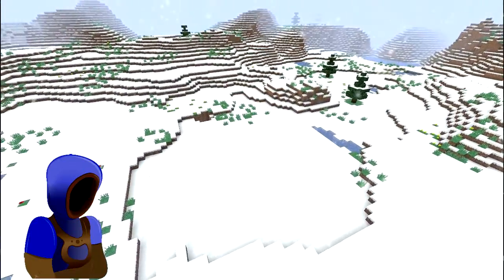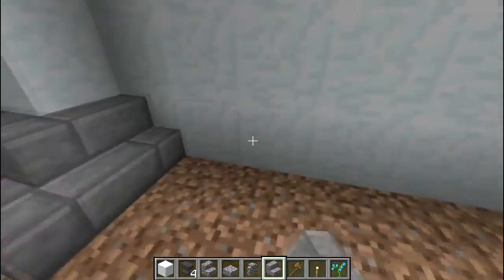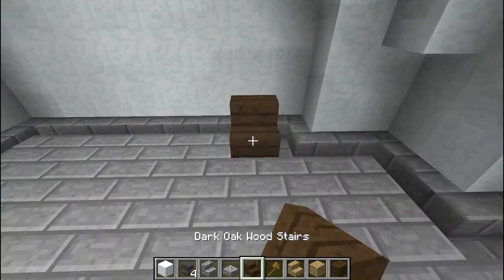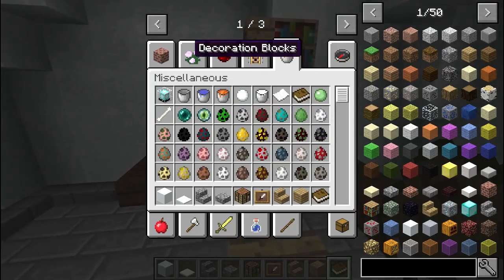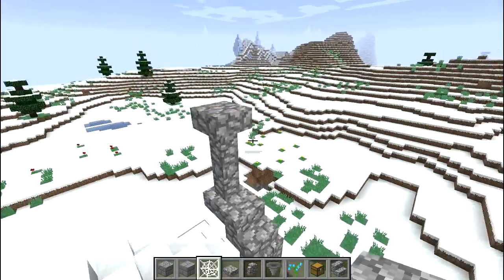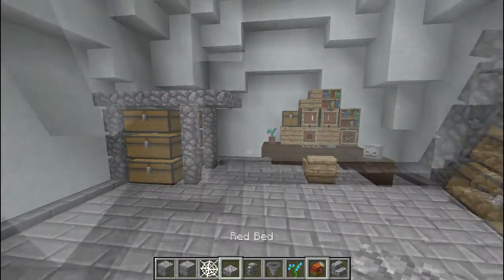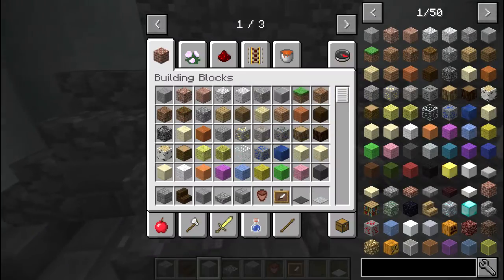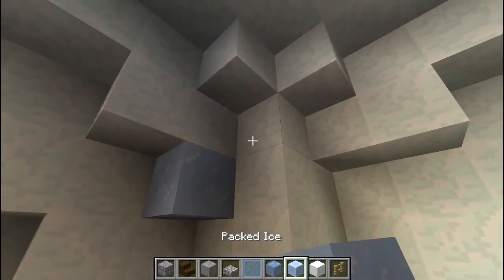9 DAYS BEFORE XMAS Igloo! :: Minecraft Building Tutorial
We build an igloo!
My friends!

If you'd like to donate, check out the main channel page and look for the donation jar. Every donation means a ton to me and will be shouted out in a video of your choice!